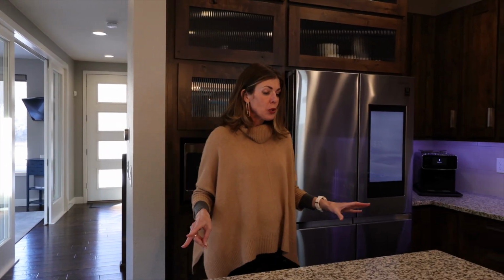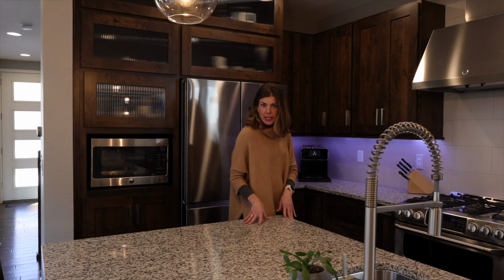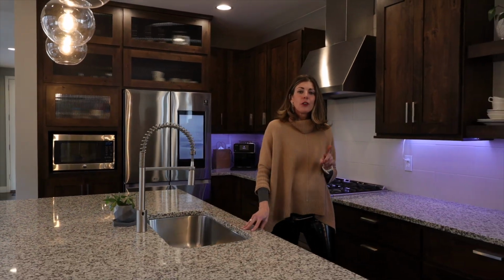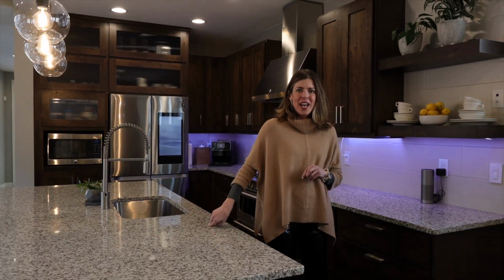MOUNTAIN MODERN - 1870 W 67th AVE, DENVER, CO 80221 - SOLD!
Mountain modern and move in ready home just 10 minutes from Downtown Denver! This Energy Star Certified Brookfield Signature 3 boasts hardwood on the main floor with custom lighting and luxury surfaces. The sellers worked with a professional interior designer to create the space initially, and this level of thoughtful detailing is evident throughout.

The entryway is vaulted to the second story loft and is filled with light. A sunlit office with sliding glass doors is the perfect work from home space.

The kitchen is equipped with upgraded cabinetry and stainless-steel appliances including a new Samsung refrigerator. A large granite island serves as the touch point between the dining space and the professionally landscaped intimate side yard with an oversized patio. Double sliding glass doors bring the outdoors in and extend the living space, al fresco dining was never so compelling! The mudroom and pantry adjacent to the garage ensure your belongings and sundries have an organized place to land.

On the second level, the primary retreat is set apart from two additional good-sized bedrooms, providing a practical yet stylish floor plan, along with a convenient upstairs laundry. The cares of the day fade away in your spacious ensuite bath with dual vanities, travertine surfaces and a large European inspired shower. You’ll have plenty of space for two wardrobes in the walk-in closet.

The newly finished lower level offers substantial flex space with finished concrete flooring in a striking copper color. Currently staged as an exercise room, the space is also a conforming bedroom with a closet and egress window. A beautiful spa like fourth bath is just down the hall. The unfinished space is perfect for storage, or to build additional equity by finishing to your tastes.

Owned Solar Shingles keep your utility bills low. Control 4 Automation System Included! Ideal location close to bike path, community garden & clubhouse, parks, brewery, & light rail! The brand-new Trailside Academy K-8 school is now open! Welcome to your new anchor for journeys yet to unfold! Welcome home!